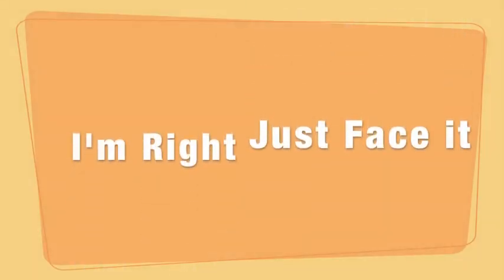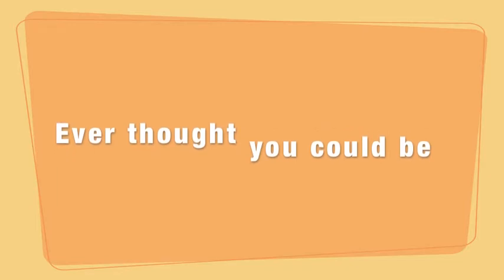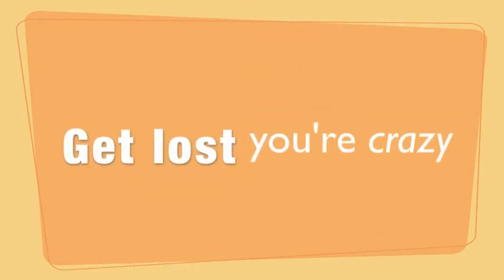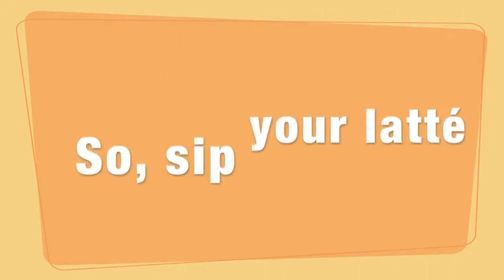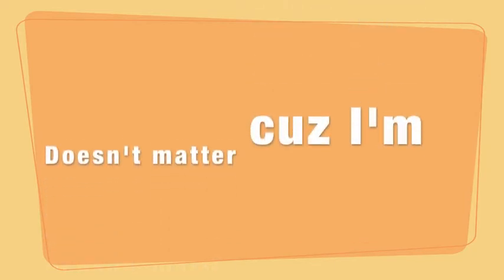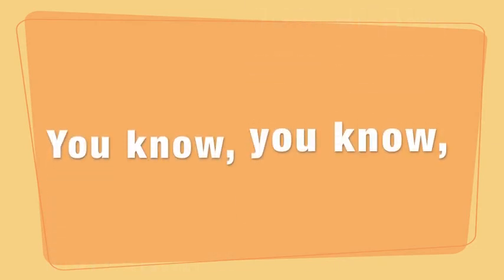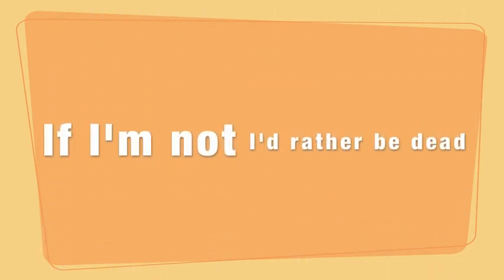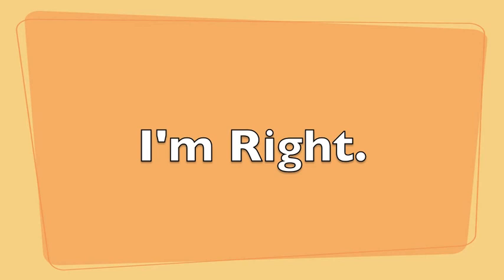Five O'Clock Shadow - I'm Right (lyrics)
From the Five O'Clock Shadow 2001 release, Wonders of the World.